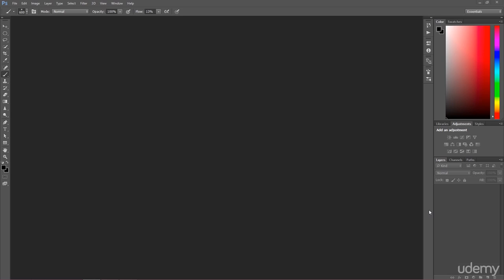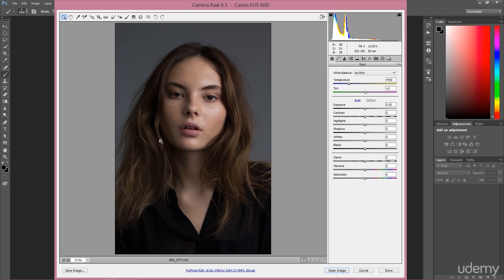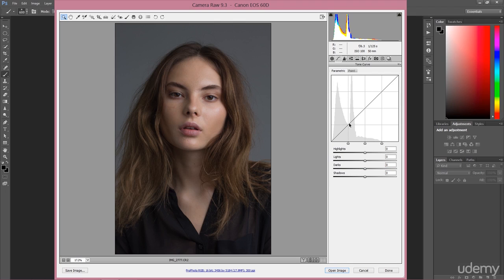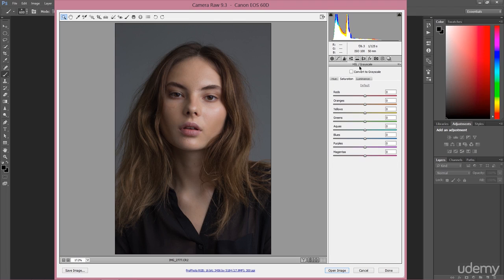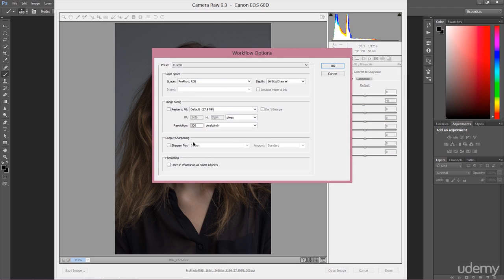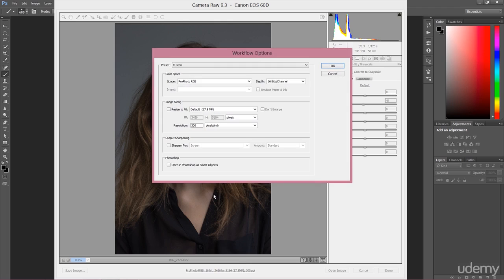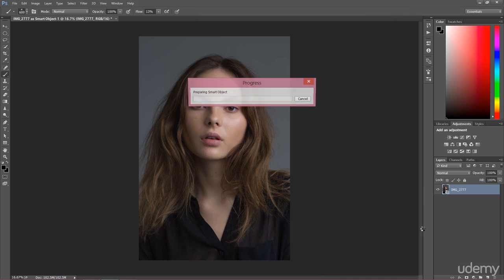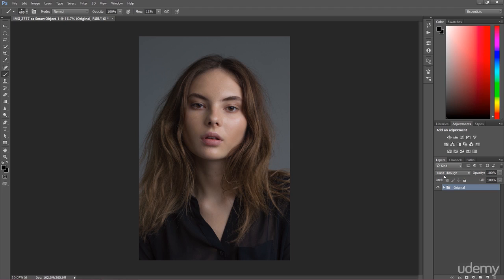001 Raw Conversion Part 1